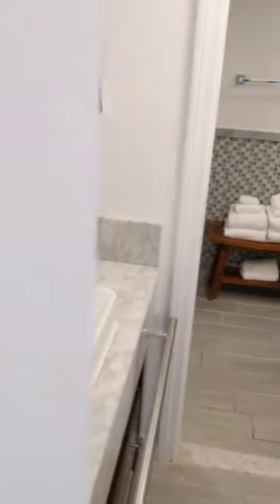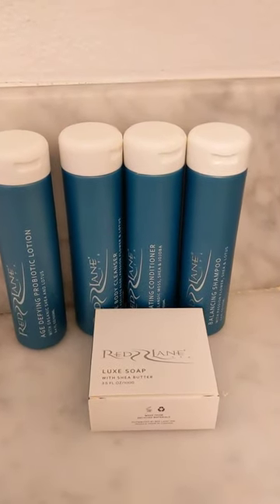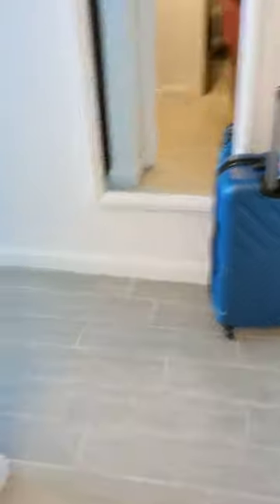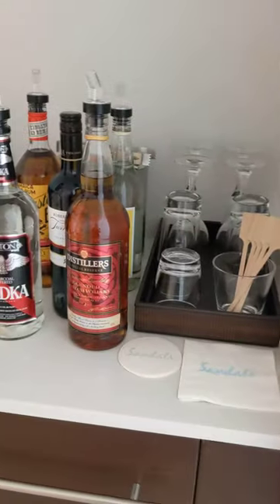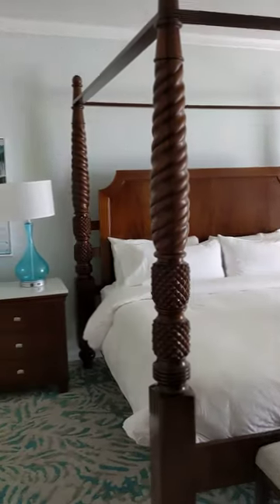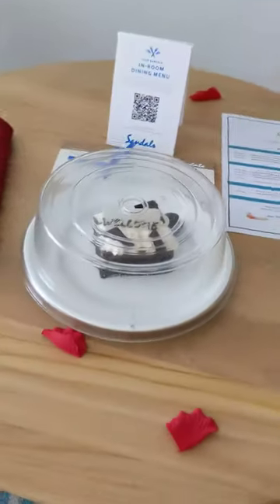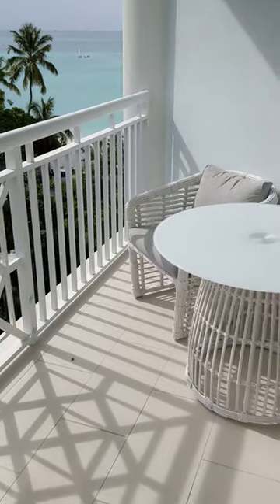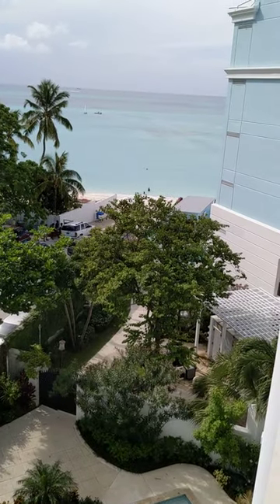Sandals Royal Bahamian - Room Video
West Bay Honeymoon Oceanview Club Level Suite - JS

Check out my Facebook album for more pictures and videos of this property